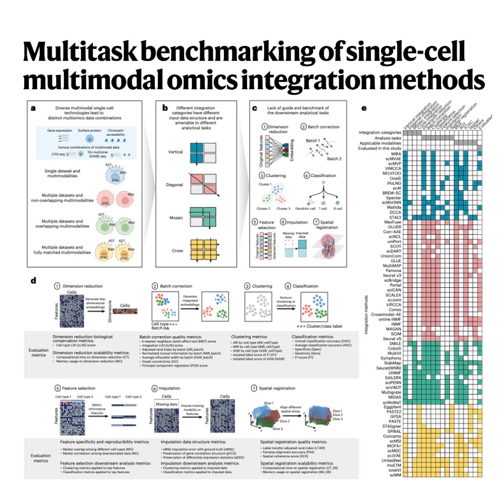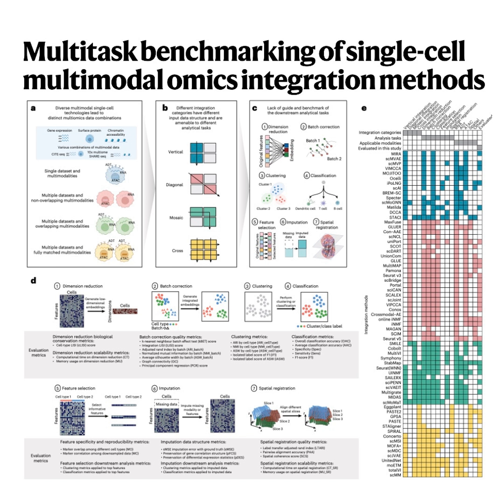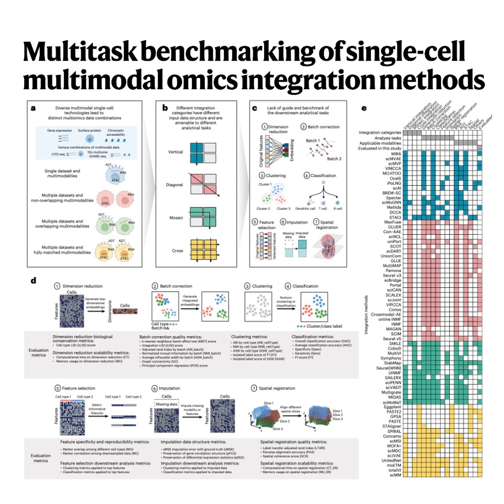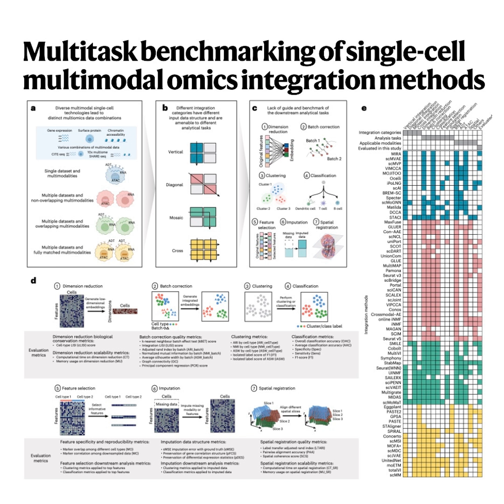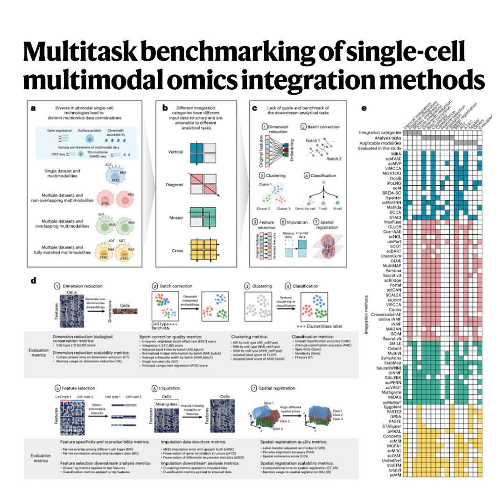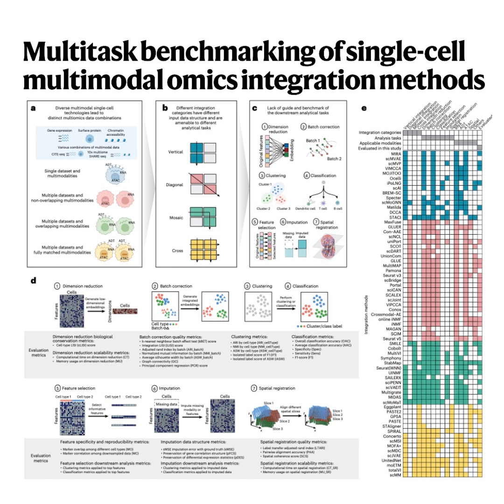211-Benchmarking Multimodal Omics Integration Methods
This paper systematically benchmarks forty computational methods for integrating single-cell multimodal omics data. The authors categorize the integration methods into four types—vertical, diagonal, mosaic, and cross—and evaluate their performance across seven crucial tasks, including dimension reduction, clustering, batch correction, and spatial registration. Using a variety of real and simulated datasets, the study analyzes the strengths and weaknesses of each method based on different evaluation metrics, noting that performance is often dependent on the specific task, dataset, and data modality combination. Ultimately, the report provides a data-driven guideline and interactive tool for researchers to select the most appropriate integration method for their single-cell omics analysis.

References:

  •  Liu, Chunlei, et al. "Multitask benchmarking of single-cell multimodal omics integration methods." Nature Methods (2025): 1-12.